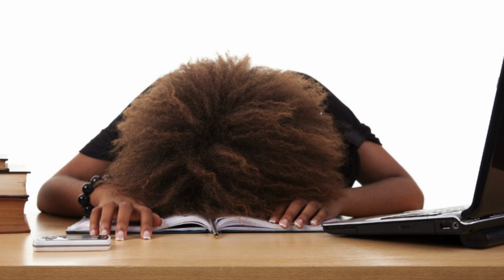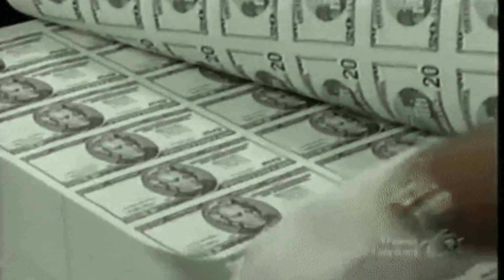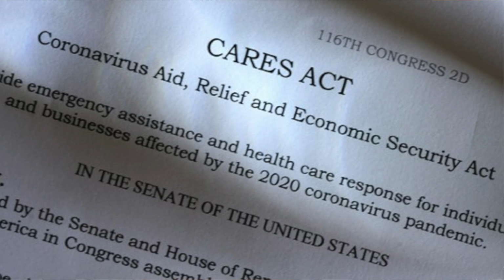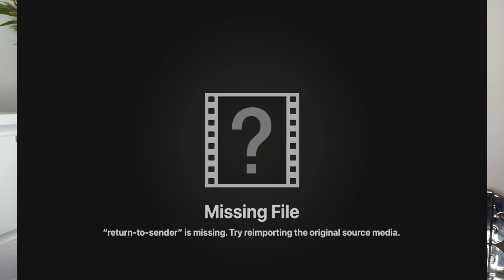What to do With Quarantine Cash ($1,200 stimuluscheck)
Are you anticipating the $1,200 stimulus check as a result of COVID19? How will you spend it? How should you use it? Should you spend it? Find out here and give us a follow on Instagram @Blackwealthfinancial stimulscheck savemoney